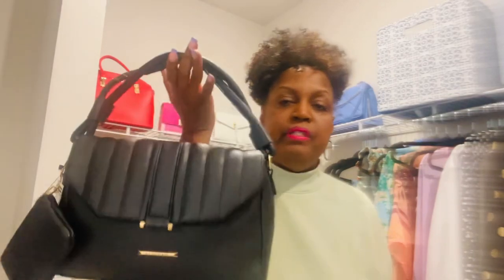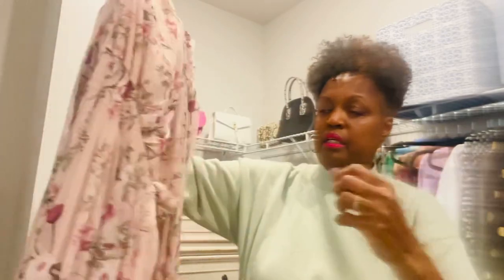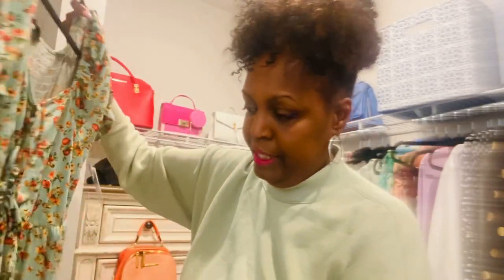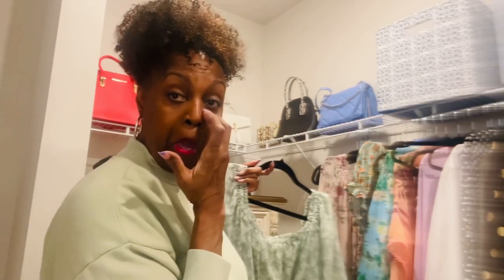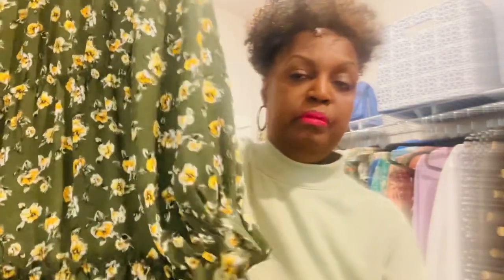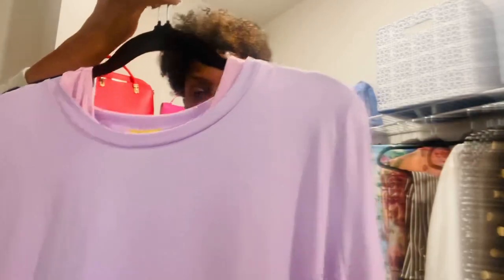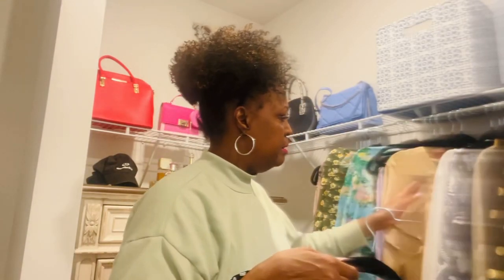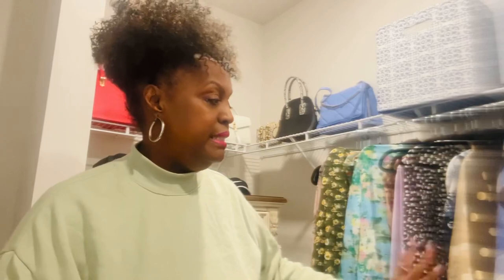A Ross Spring Haul Spring Outfits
Hello everyone happy hump day in this video. I am sharing with you guys what I picked up at Ross for spring to add to my wardrobe. Ross has some great deals on there summer dresses and I would like to share them with you. ￼